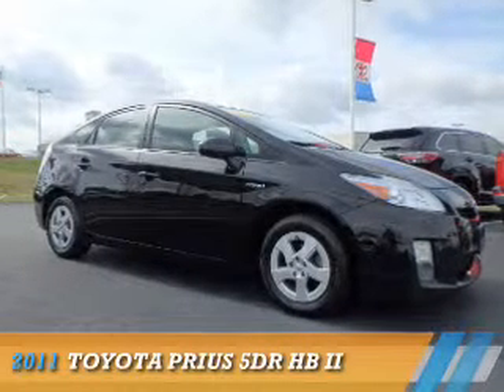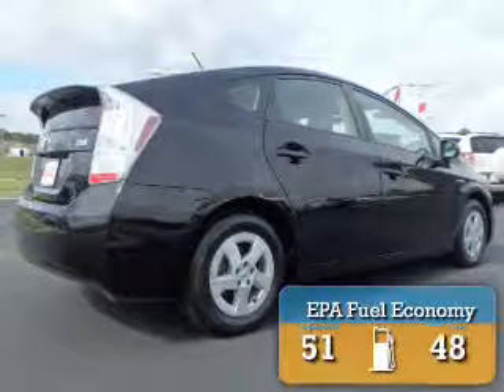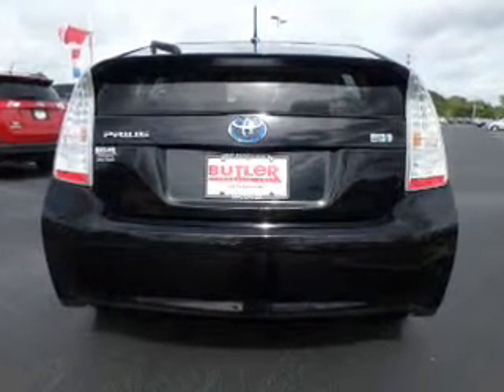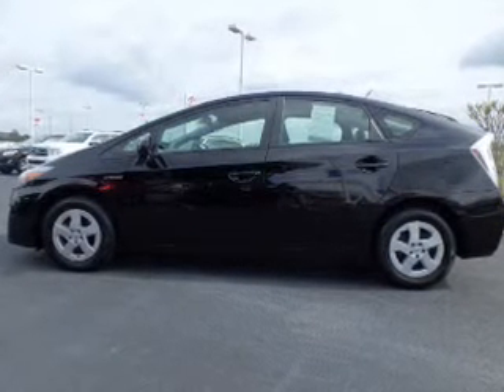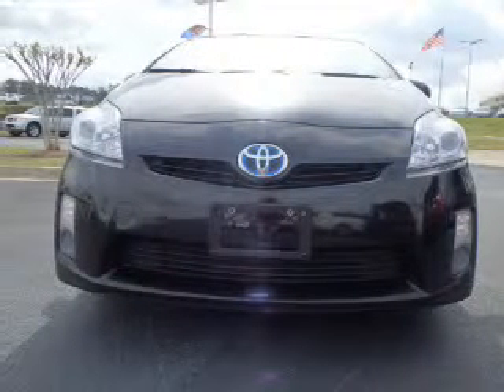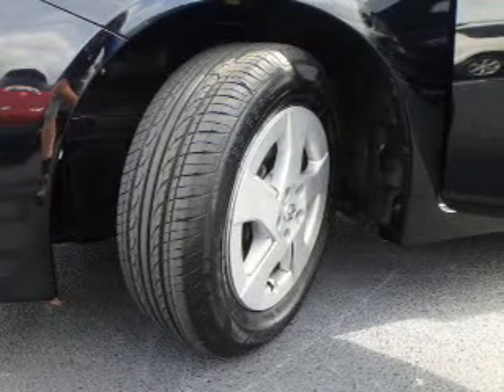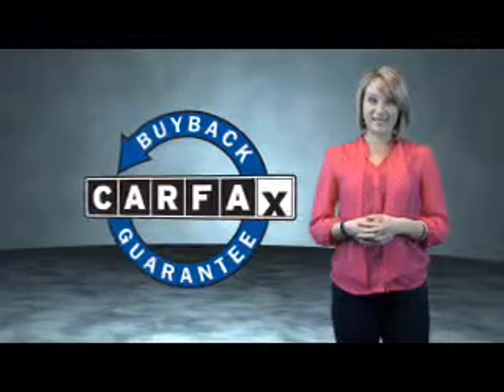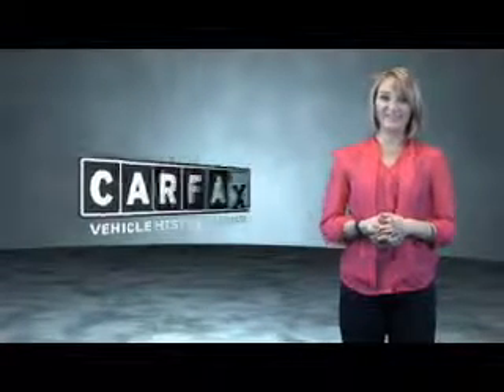2011 Toyota Prius Y7905 - Macon GA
Year: 2011
Make: Toyota
Model: Prius
Trim: 5dr HB II
Engine: 1.8 liter 4 cylinder FWD
Transmission: Electronically Controlled CVT
Color: Black
Mileage: 45212
Address:
4580 Riverside DriveMacon, GA 31210
VIN:JTDKN3DU9B1464409